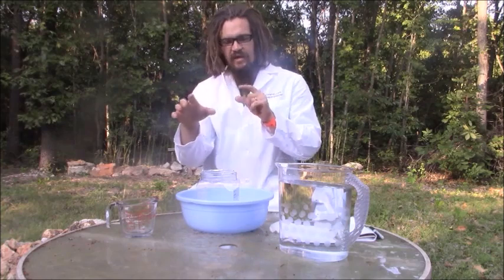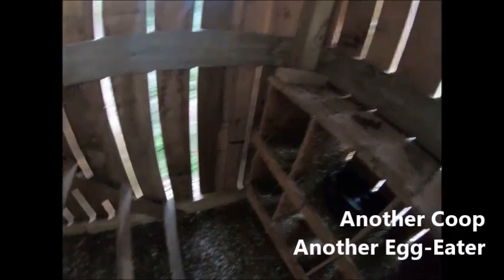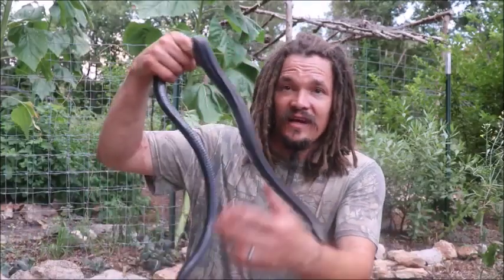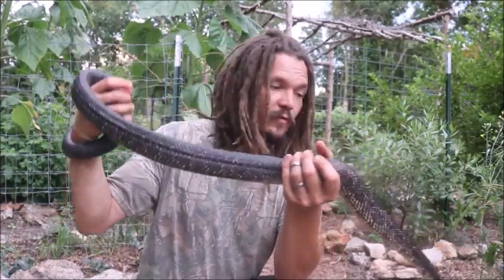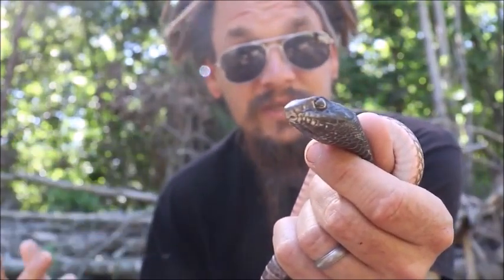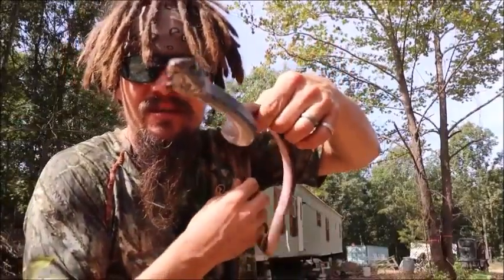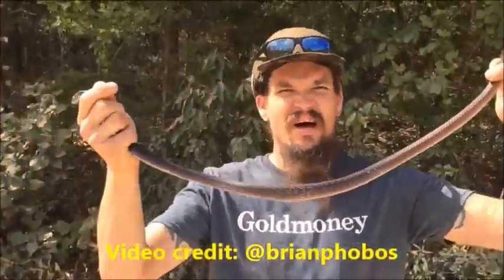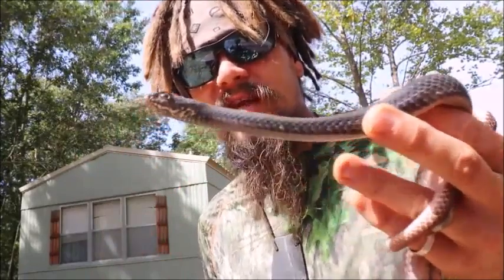BIG SNAKES OF THE OZARKS - Coachwhip & Black Ratsnake (Two of My Favorites)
These are two of my favorite large, nonvenomous snakes that can be found in the Ozarks. One, the Western Black Ratsnake, is a species that we frequently encounter. The other, the Eastern Coachwhip, is a species that I've only had the pleasure of meeting twice. Both can grow to impressive lengths, and they are a couple of the largest nonvenomous species that you'll find in our area of the Ozarks. Enjoy!

50 Days to Understanding the End-Times More Accurately (My 1st Book)

BTC : 3BQPqcpBWnBiGVnVNmqjuzbmYSeBEEc87w